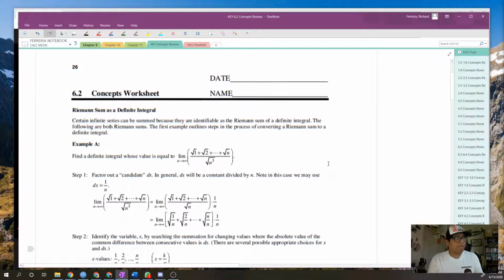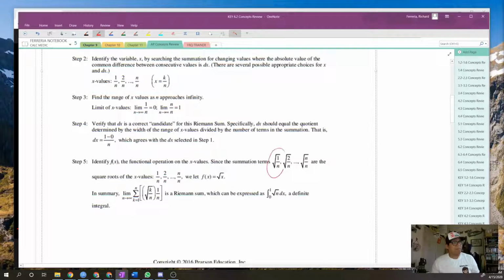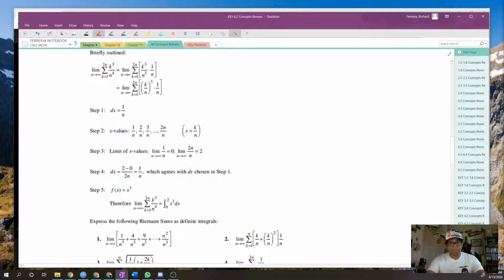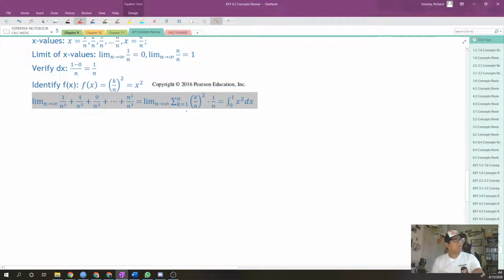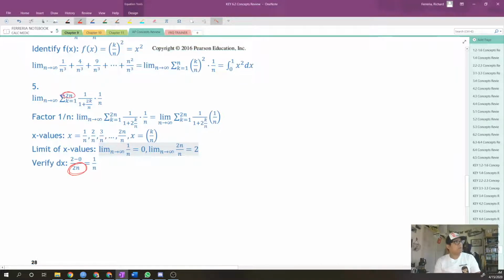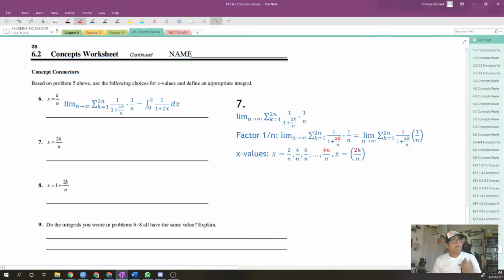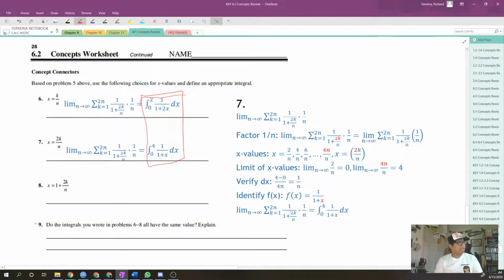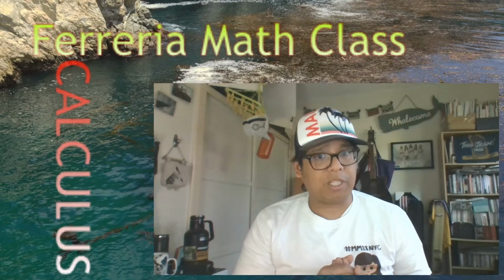6.2 Concepts Review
Reimann Sums
Limit of a sum; integration